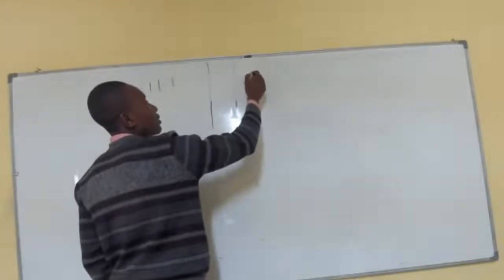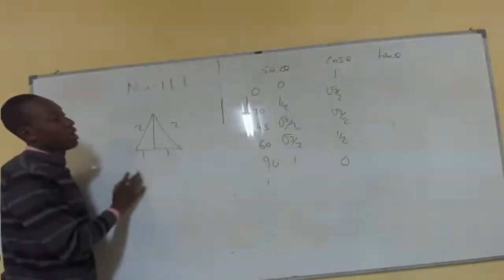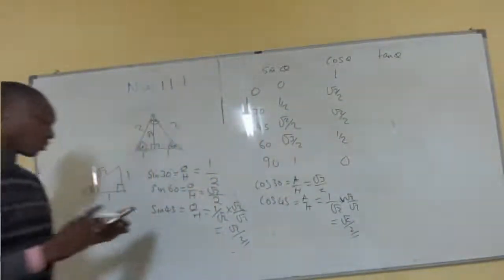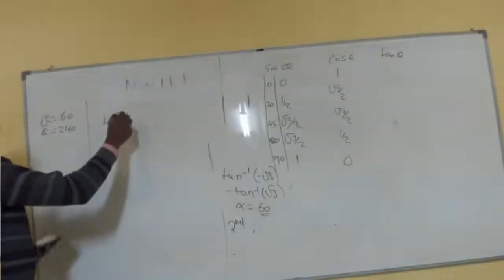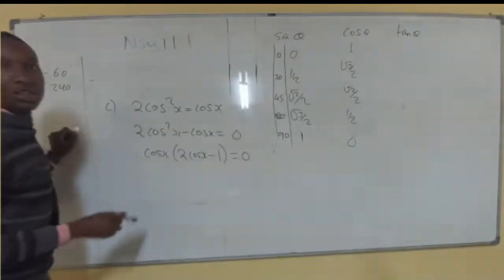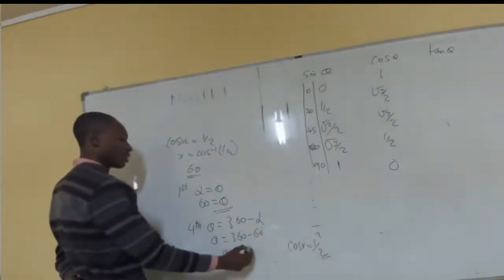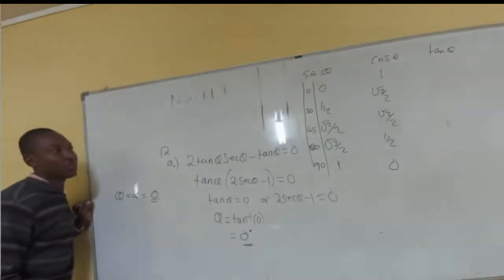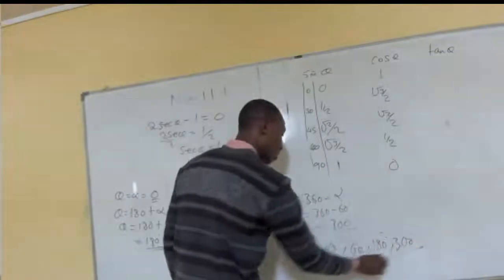Dre CzTembo Live Stream T 8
MSM 111 TRIG